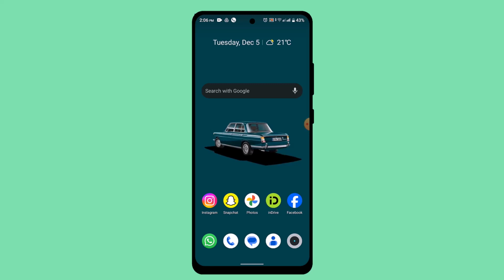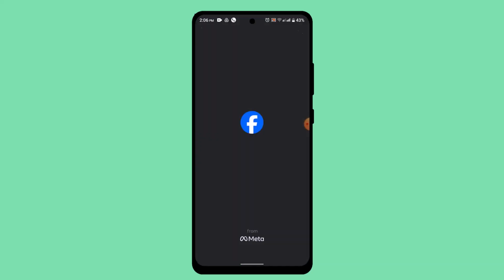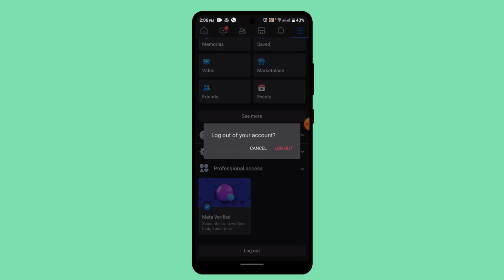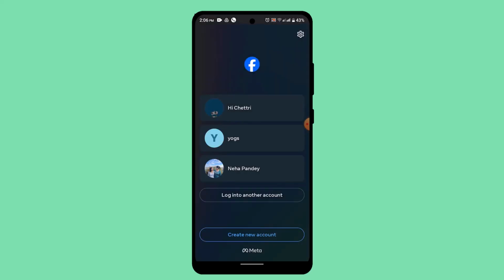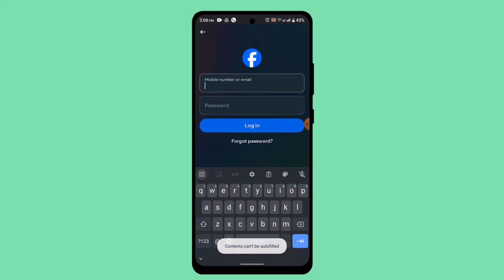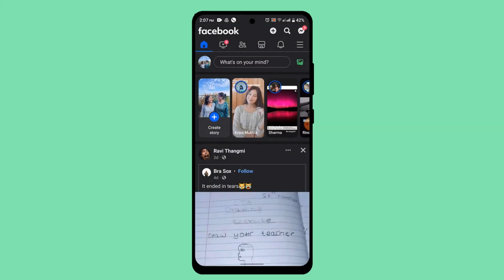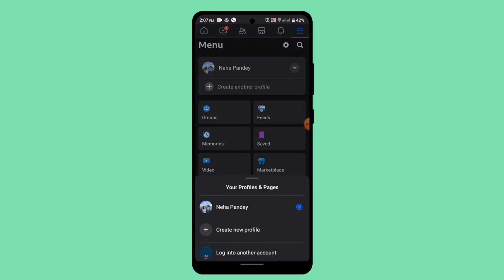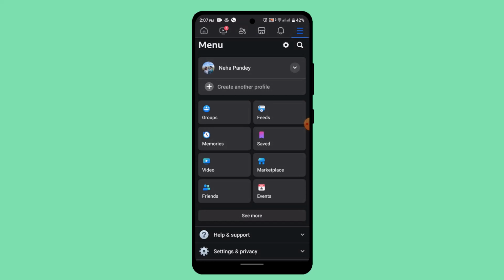How To Login Into Another Facebook Account !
This video guides you in an easy step-by-step process to Login Into Another Facebook Account.

Chapters / Timestamps
0:00 Intro
0:16 Logout
0:31 Login Into Another Fb Ac
1:20 Outro